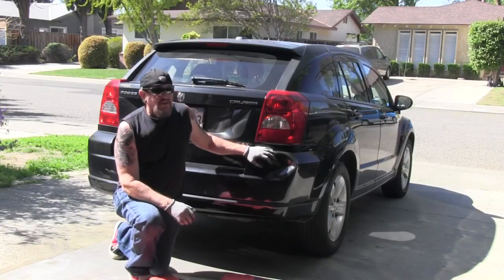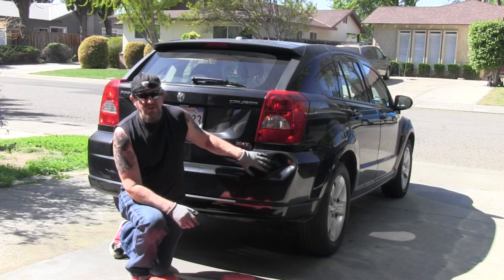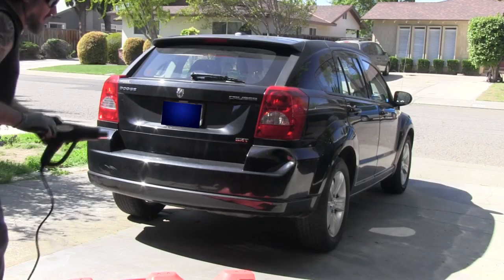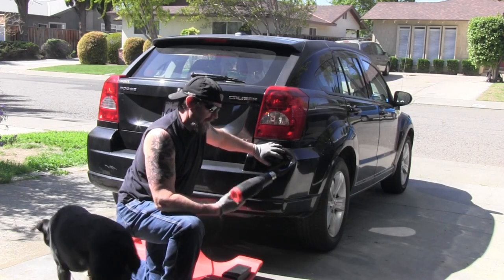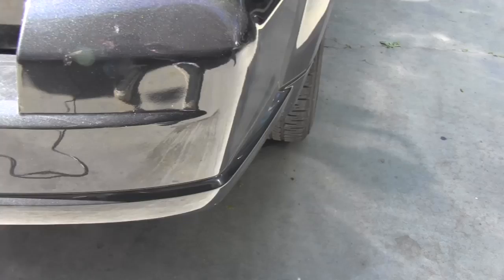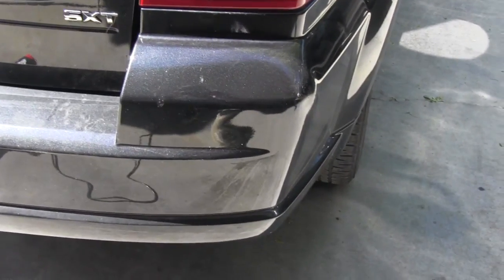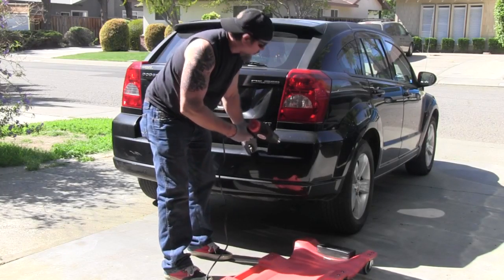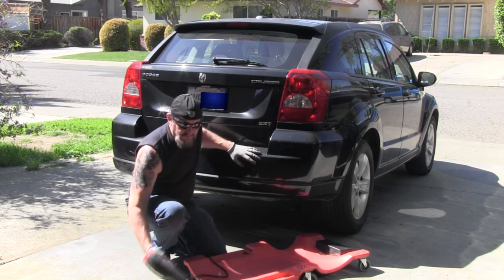Plastic Bumper Dent Repair With Heat Gun